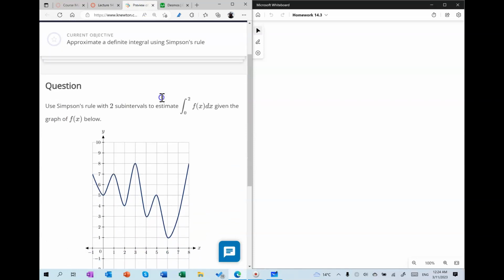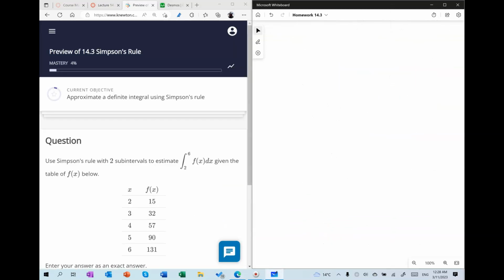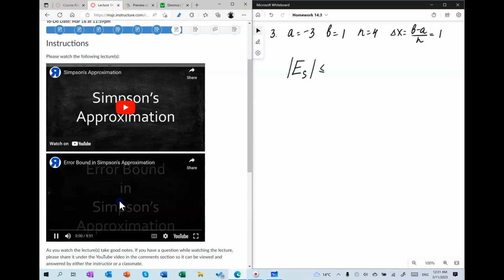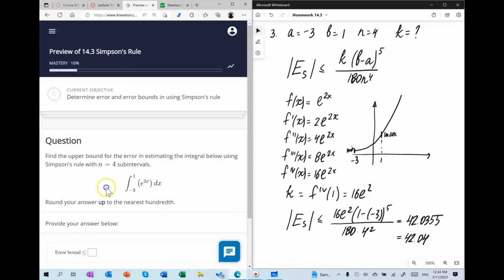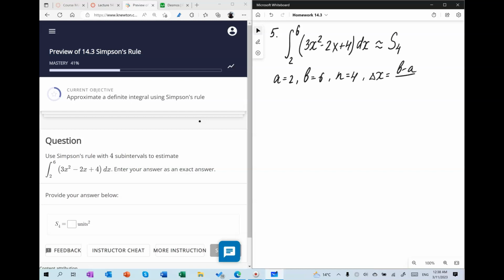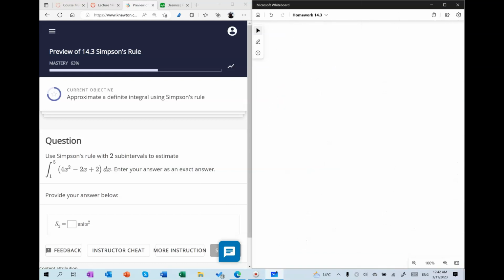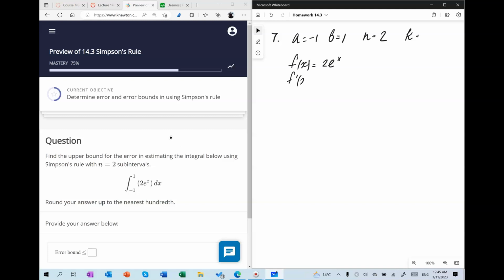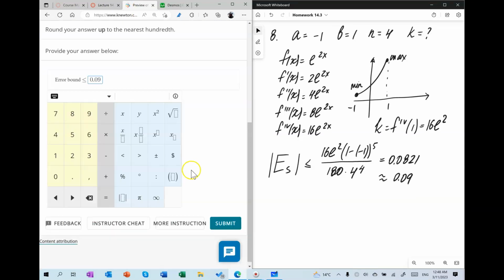Homework 14.3 Simpson's Approximation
In this video, I go over the homework covering Simpson's Approximation. To navigate the tutorial, you may use the following timecodes:
0:00 Intro
0:21 Approximate a definite integral using Simpson's rule
3:51 Approximate a definite integral using Simpson's rule
6:21 Determine error and error bounds in using Simpson's rule
12:02 Determine error and error bounds in using Simpson's rule
13:58 Approximate a definite integral using Simpson's rule
17:46 Approximate a definite integral using Simpson's rule
20:29 Determine error and error bounds in using Simpson's rule
22:48 Determine error and error bounds in using Simpson's rule
24:45 Outro